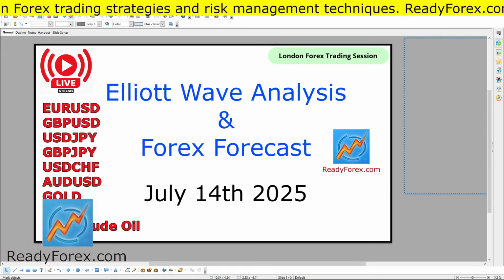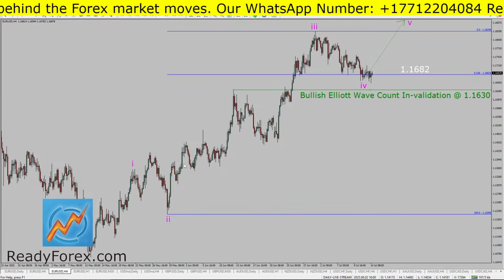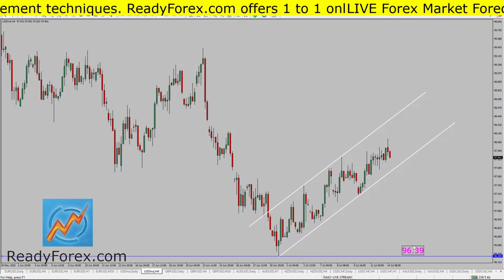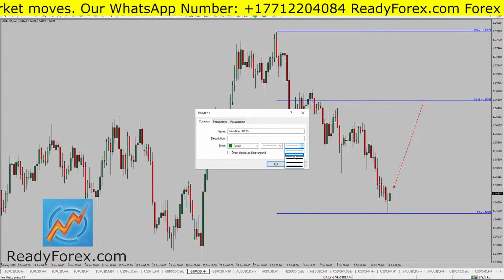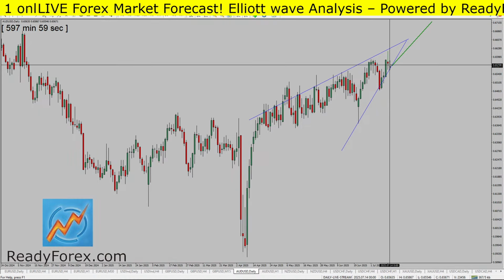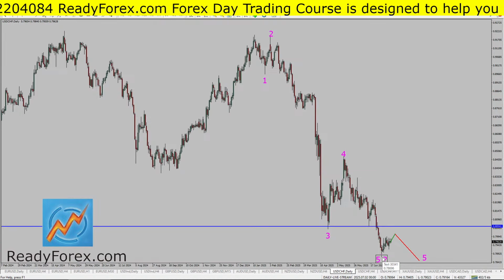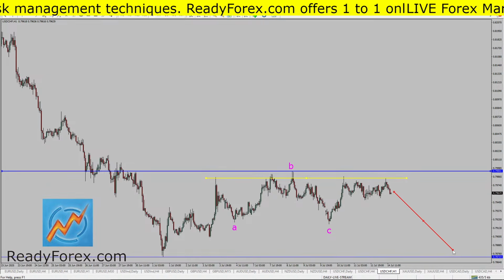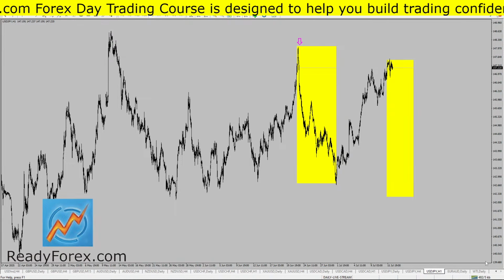Live Elliott Wave Analysis | Forex Forecast | London Forex Session | July 14 2025